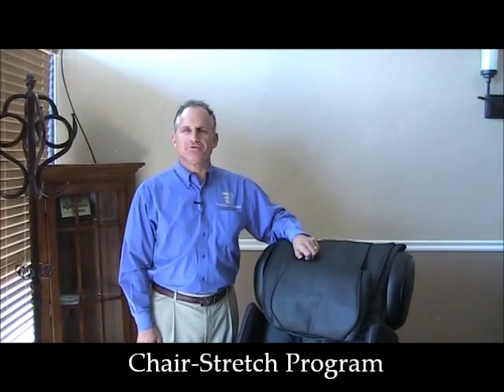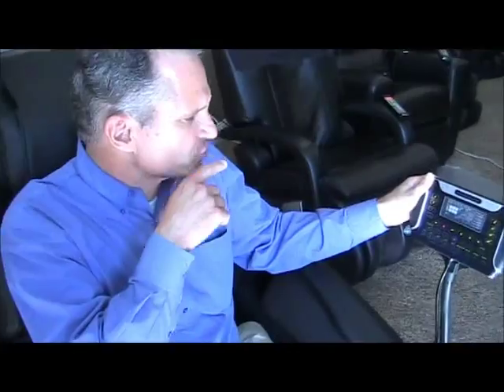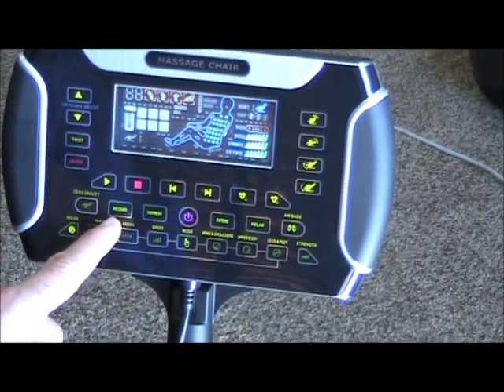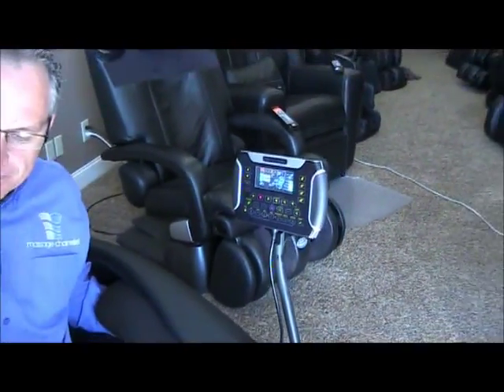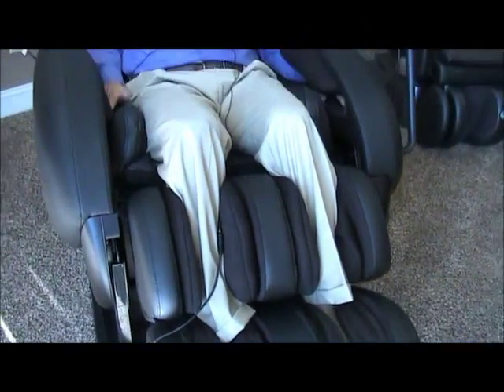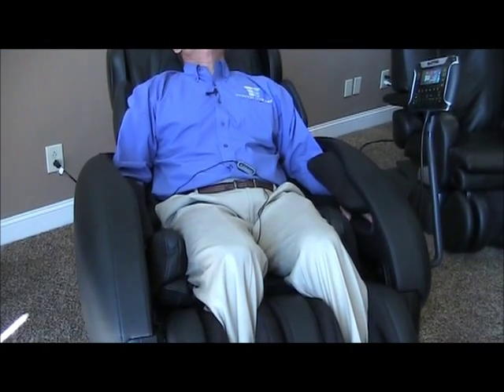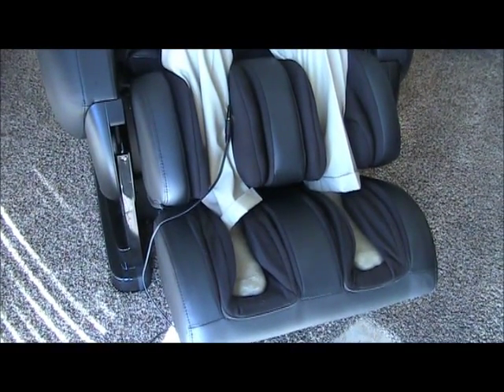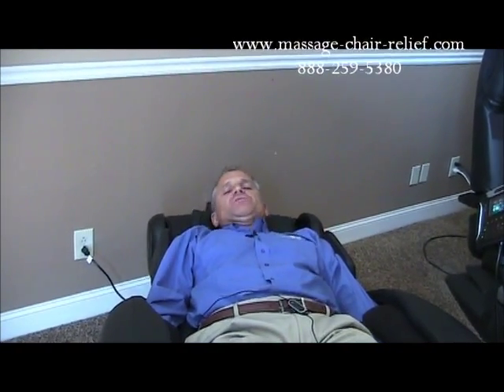Stretch Program - Infinity IT-8200 & (IT-8500) Massage Chair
Dr. Alan Weidner of demonstrates the stretch program of the IT-8200 massage chair by Infinite Therapeutics.